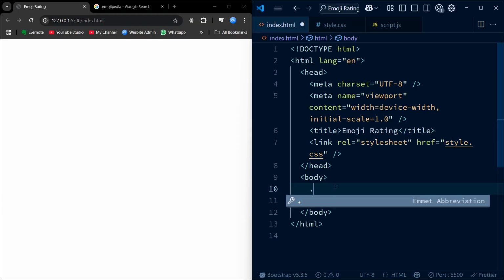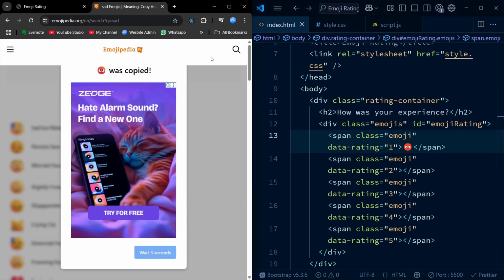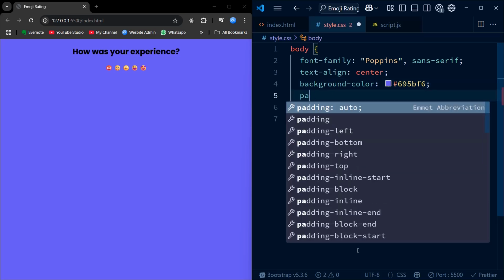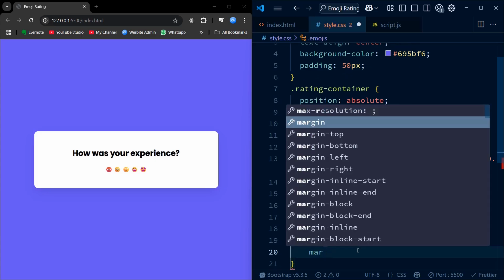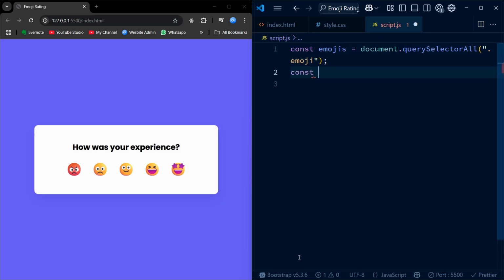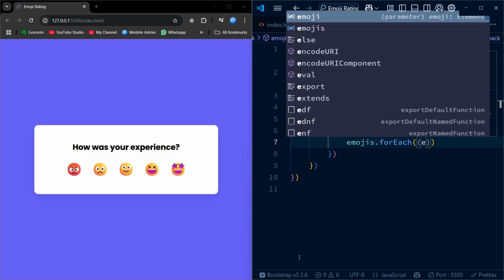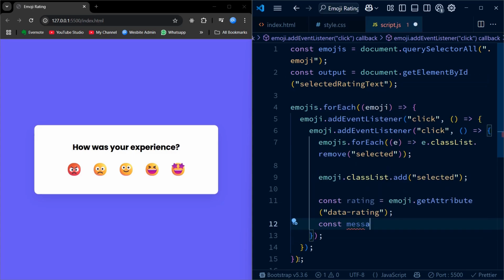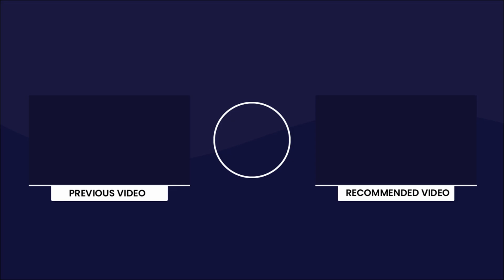How to Build an Emoji Rating System with HTML, CSS & JavaScript 😂😊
Learn how to build an interactive Emoji Rating System using just HTML, CSS, and JavaScript!
In this beginner-friendly tutorial, we’ll create clickable emojis that respond with animations and custom feedback messages — perfect for feedback forms, surveys, or just adding fun to your website.

✅ What you’ll learn:
HTML structure for emoji buttons
CSS styling and hover effects
How to add interactivity using JavaScript
Displaying dynamic feedback based on user selection